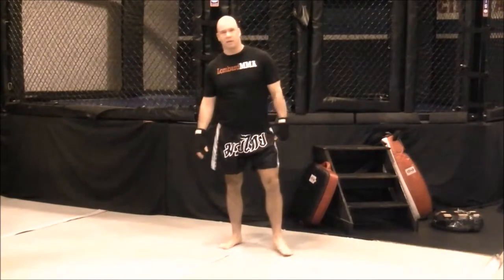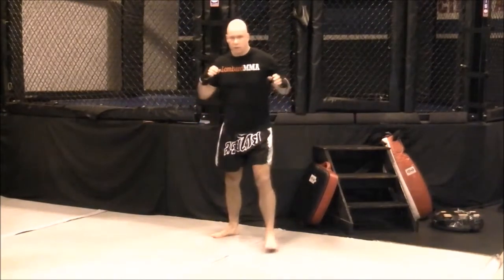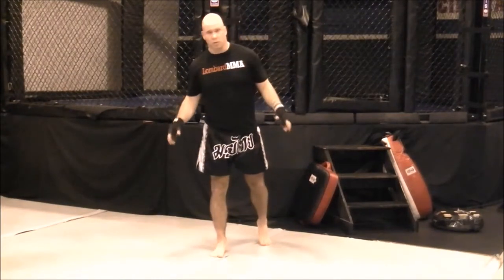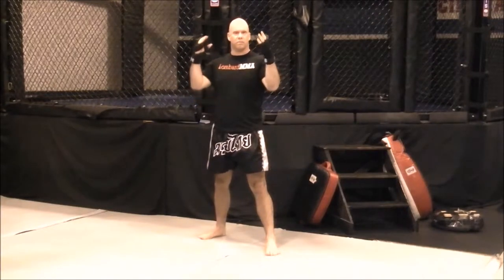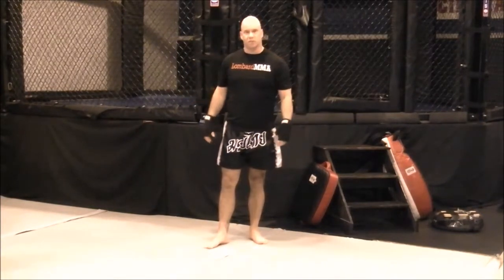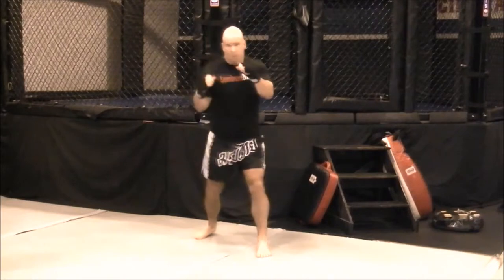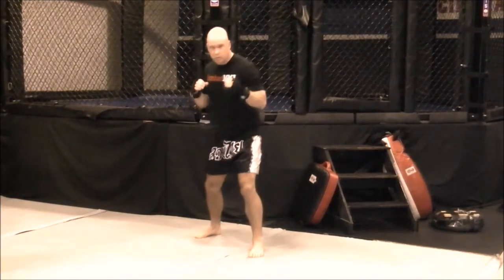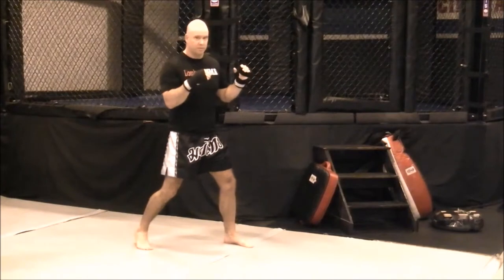MMA Striking: Fake and Feint Punching Techniques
How to perform a fake and/or feint striking technique.

Bruce Lombard is a Professional MMA and Muay Thai Coach.

Bruce is the owner of LombardMMA.  He also is the creator of MMAFx (Mixed Martial Arts/Football Cross Training), LombardMMA-FIT(Home Kickboxing Fitness Workouts) and Martial Arts Fitness (Secondary Physical Education Curriculum).